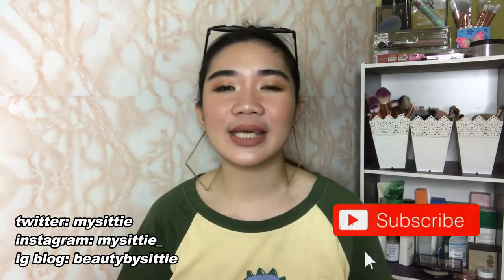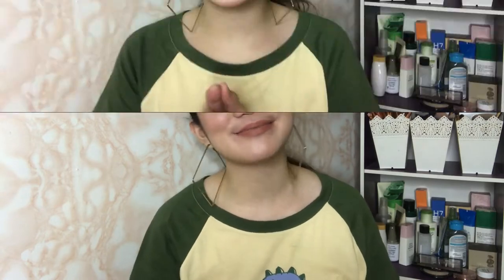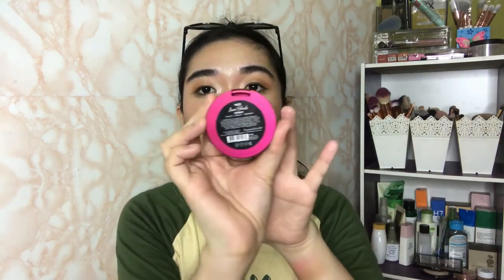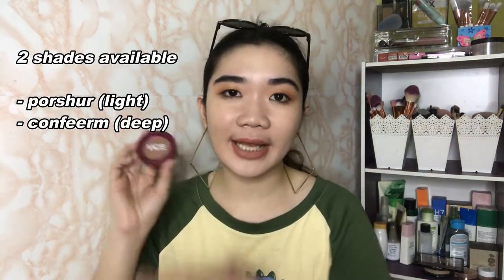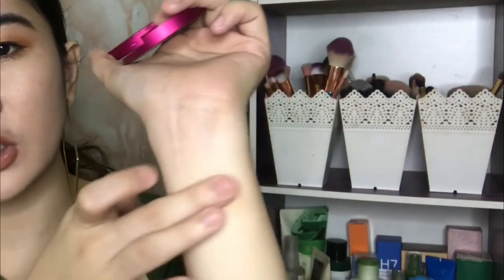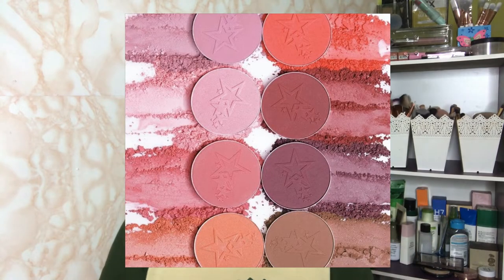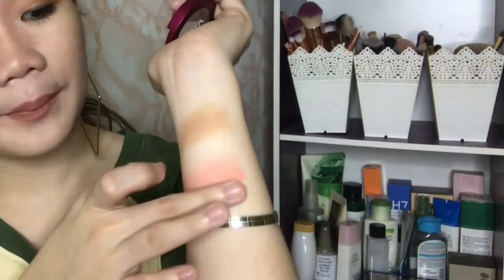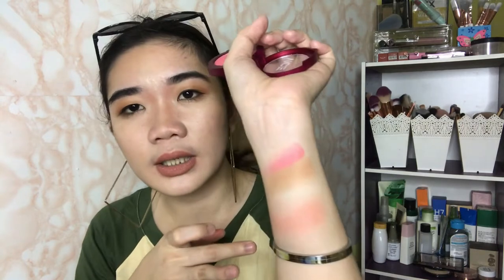BONGGA! VICE COSMETICS AURA CHEEK COLLECTION REVIEW | Sittie Saheda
Products mentioned:

Aura Contour in Porshur - 145 php
Aura Blush in Winner, Shala - 145 php each
Aura Glow in Splendid - 145 php